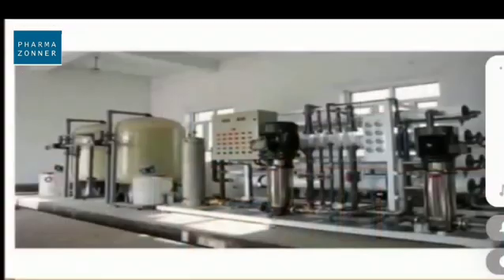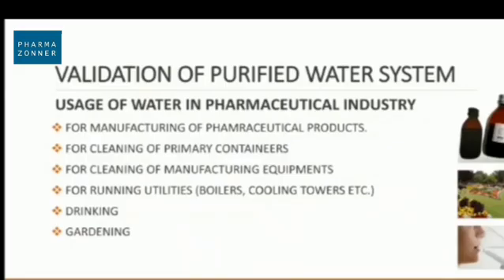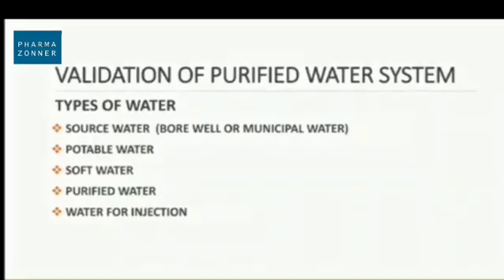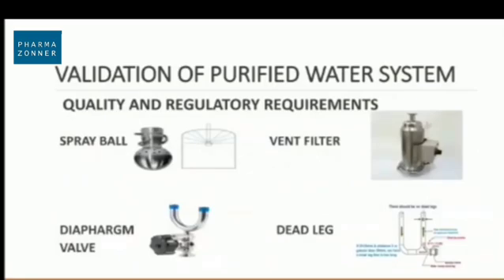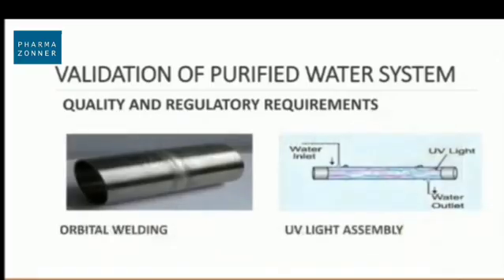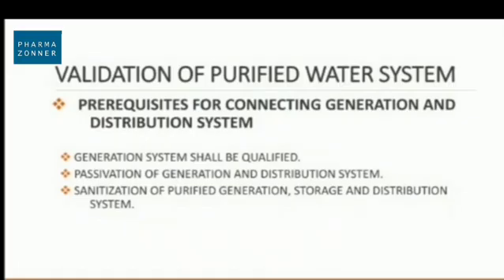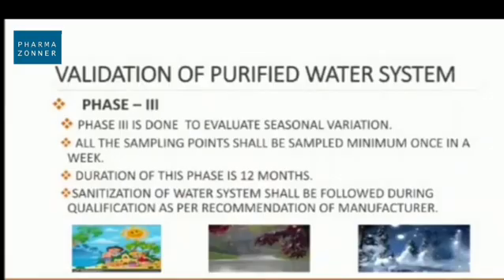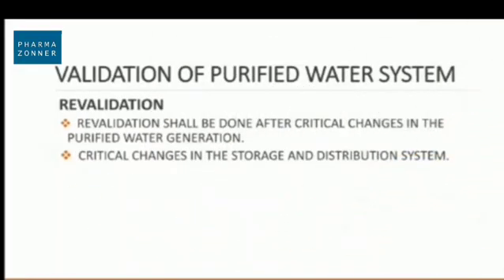Purified Water System Validation | Phase I, II, III + Interview Q&A (URS, DQ, IQ, OQ, PQ)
Purified Water System Validation is a critical GMP requirement ensuring that water consistently meets pharmaceutical-grade quality.

💧 Where Purified Water is Used:
✔ Cleaning Validation (CIP/SIP, equipment cleaning)
✔ Manufacturing Processes (solution prep, granulation, etc.)
✔ QC Testing & Microbiology Analysis
✔ Cleaning of Production Equipment & Areas

📌 Validation Phases:
🔹 Phase I: 2–4 weeks – System start-up, flushing, sanitization, initial monitoring
🔹 Phase II: 2–4 weeks – Increased sampling, performance consistency verification
🔹 Phase III: 1 year – Routine monitoring under normal operations

📖 Covers:
✔ URS, DQ, IQ, OQ, PQ steps
✔ Microbiological & chemical monitoring
✔ USFDA, WHO, EU GMP guidelines
✔ Best practices to avoid regulatory observations

🎯 For Pharma Students & Professionals:
Includes common interview questions & answers like:
❓ What is Purified Water System Validation?
❓ Explain Phase I, II, III with duration.
❓ Why is purified water important in cleaning validation?
❓ What parameters are monitored in PQ?
❓ What are common audit observations related to water systems?

Perfect for QA/QC, Production, Engineering, Validation Teams, and Pharma Career Aspirants.